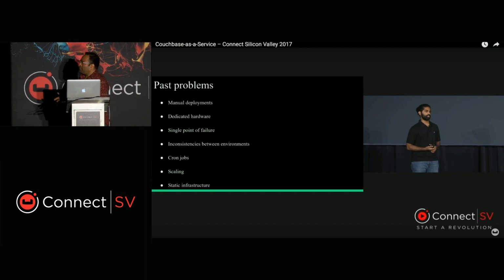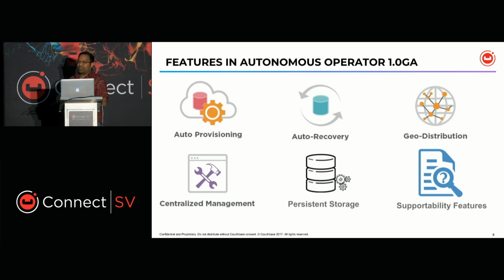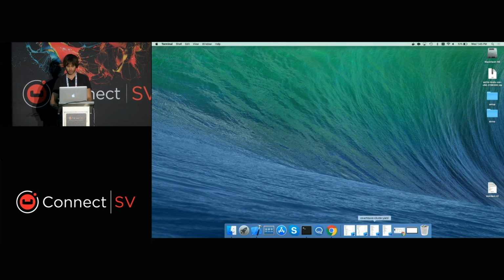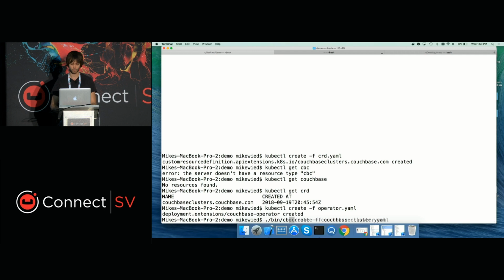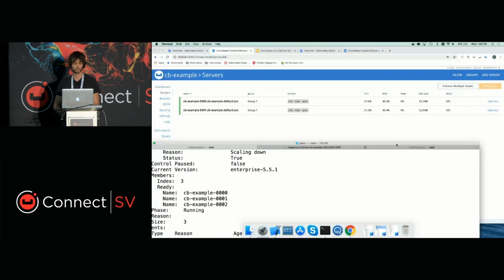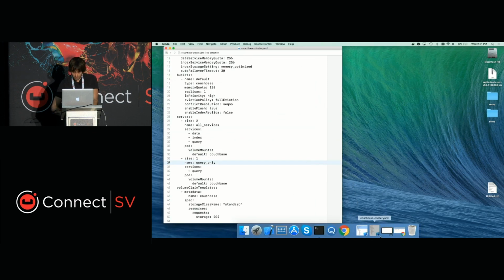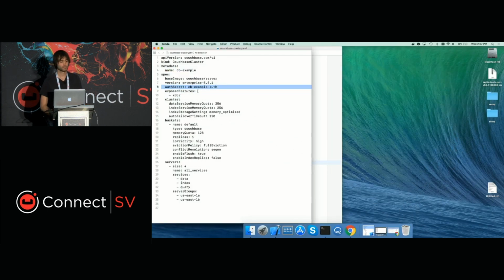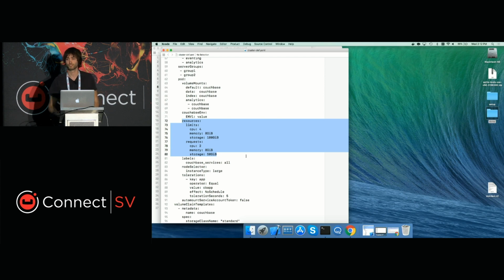Couchbase-as-a-Service Using Containers and Kubernetes – Connect Silicon Valley 2018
Speakers: Anil Kumar, Director of Product Management, Couchbase                                                         and Mike Wiederhold, Senior Software Engineer, UI and Tools, Couchbase

In this session you’ll learn how Couchbase’s unique architecture and powerful NoSQL technology provide unparalleled performance at any scale for cloud and container-based environments – even across multiple datacenters operated by different cloud vendors. We’ll explain how our unique Multi-Dimensional Scaling, in-memory performance, and flexible JSON document store make the Couchbase Data Platform ideal for modern containerized mission-critical applications. Then we’ll show you how to deploy a Couchbase cluster in OpenShift with a Couchbase operator, and how to manage Couchbase’s high availability and resiliency in a distributed system while running on the Red Hat OpenShift Container Platform. We’ll also give you a live demo to show you exactly how to create a Couchbase cluster on Red Hat OpenShift Container Platform.